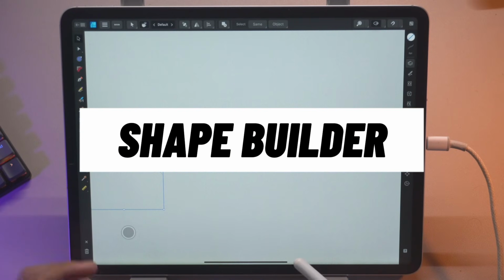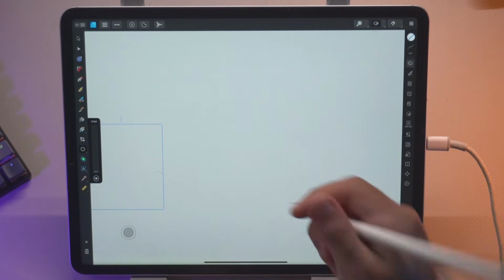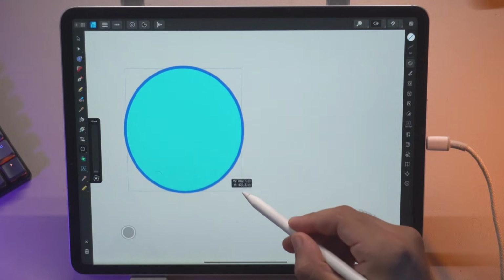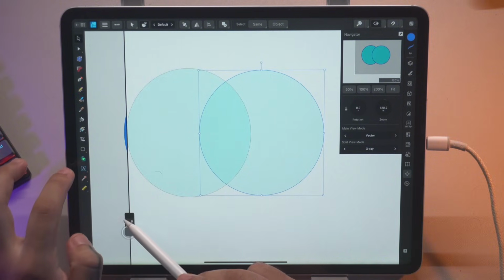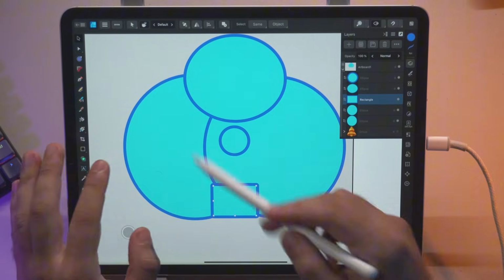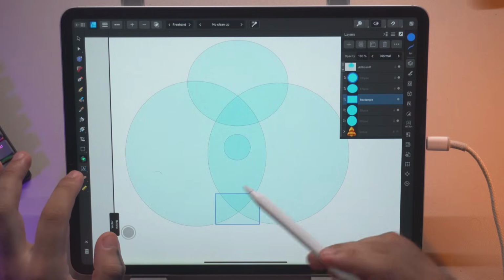Shape Builder Tool for Beginners | Affinity Designer IPAD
🎉 Unlock All Courses to Learn Vector and Painting and create illustrations today!